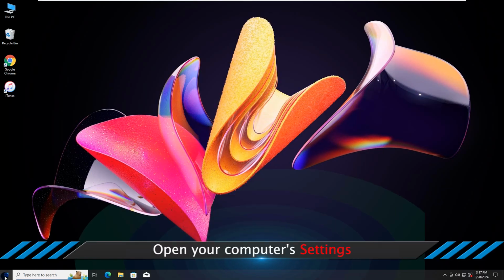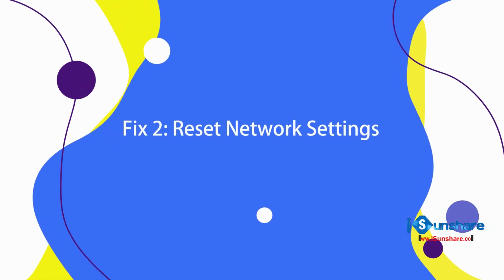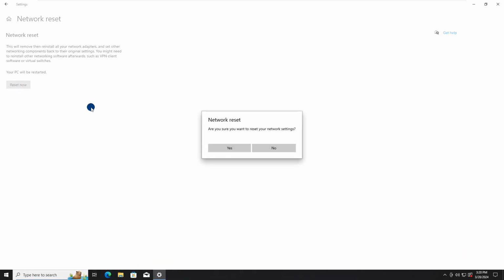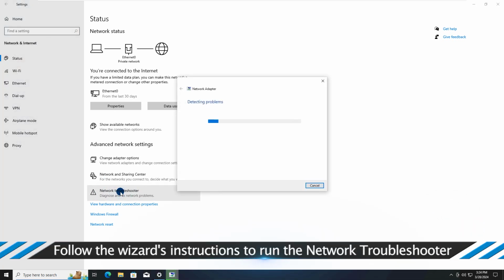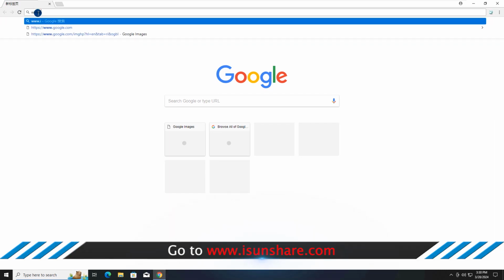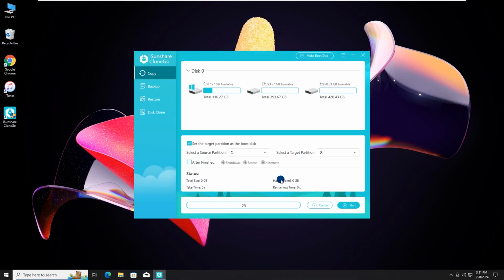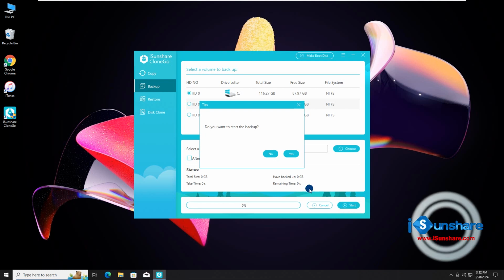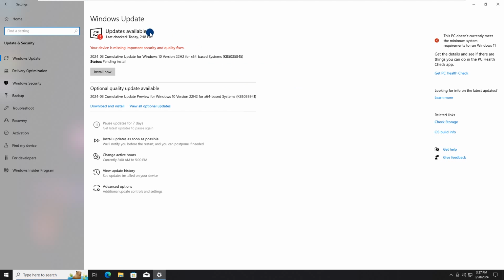How to Easily Fix HP Laptop Won't Connect to WiFi | Windows 11/10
Is your HP laptop unable to connect with WiFi or the network is lagging? This guide will provide a series of solutions to get the end laptop back online.

[Text Guide]: Fixed: HP Laptop Won't Connect to WiFi (Win 11/10)
[Related Guide]: 👉 How to Find Your WiFi Password on Laptop or PC

Timestamps:
00:00  How to Fix SSD Not Showing Up in Windows 11 or 10
00:10  Fix 1: Check If Wi-Fi is Turned On
00:43  Fix 2: Reset Network Settings
01:27  Fix 3: Run Network Troubleshooter
02:03  Fix 4: Update Windows OS